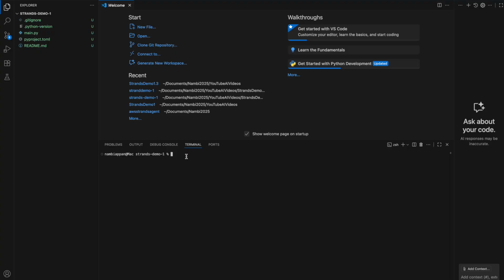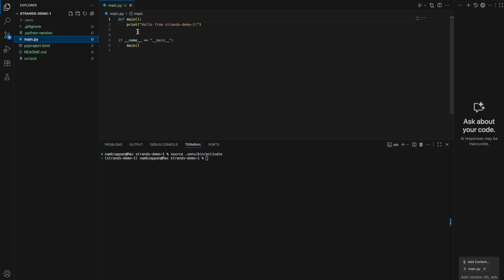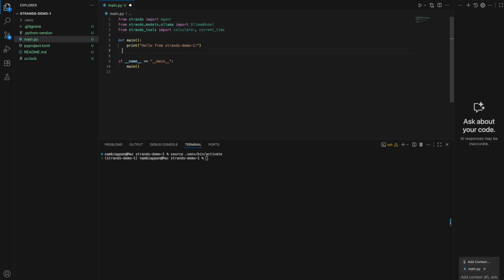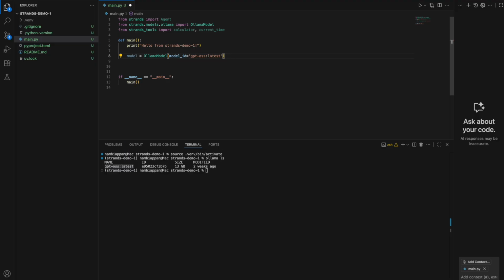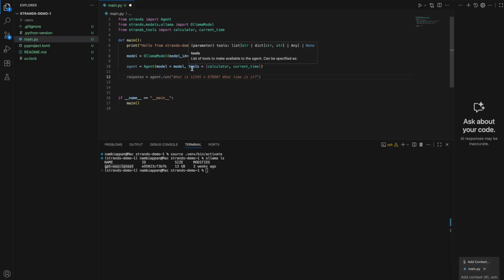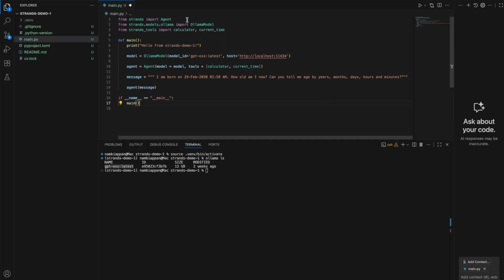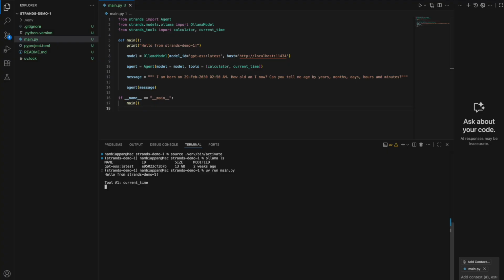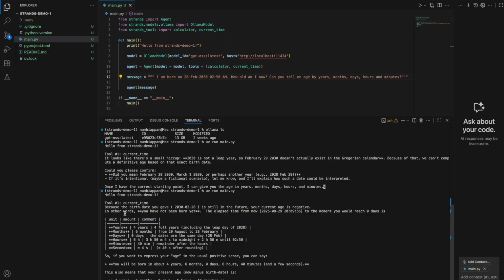Build AI Agents in Minutes: Live AWS Strands SDK Demo | Step-By-Step Walkthrough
Unlock the power of the AWS Strands SDK and see how you can build your first intelligent AI agent with just a few lines of code! In this hands-on demo, watch as we walk through a simple Python script—step by step—using Strands agents, tool integrations (like a calculator and current time), and Ollama language models.

🔹 What You’ll Learn:

Setting up and initializing Strands agents

Using built-in tools for automation

How to connect to local LLMs

Building real-world AI workflows from scratch

This session is perfect for developers, AI enthusiasts, and anyone curious about the next wave of agentic AI with AWS tools.

👇 Drop your questions or suggestions for the next demo in the comments.